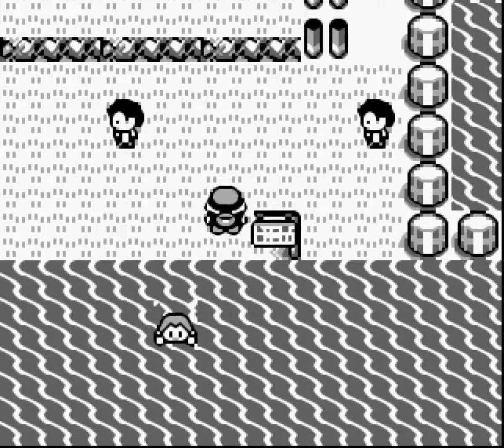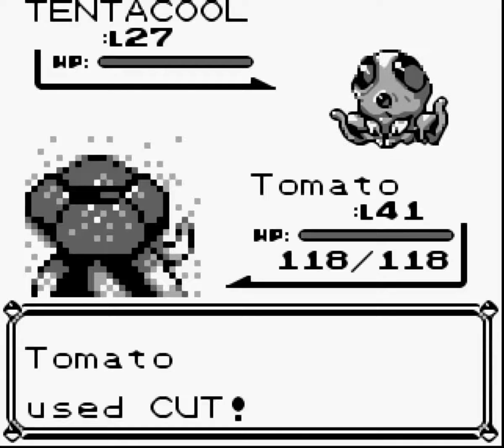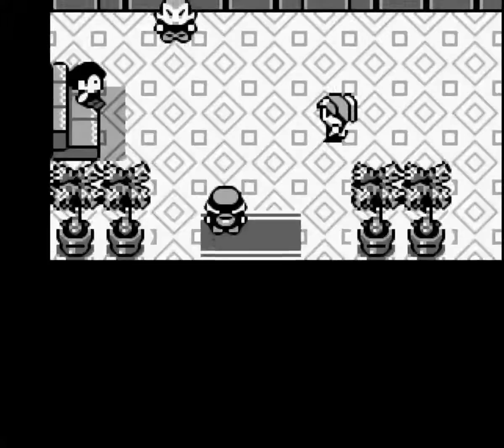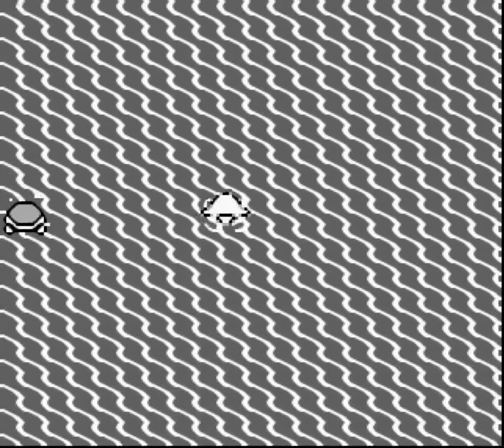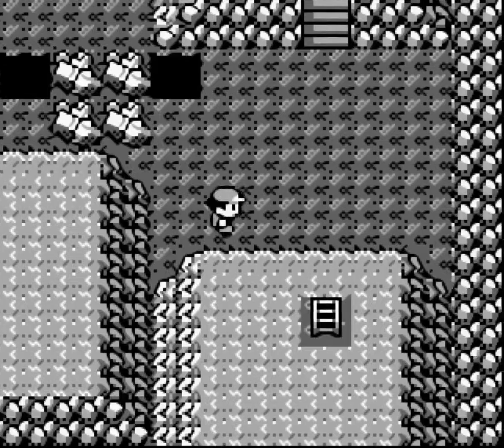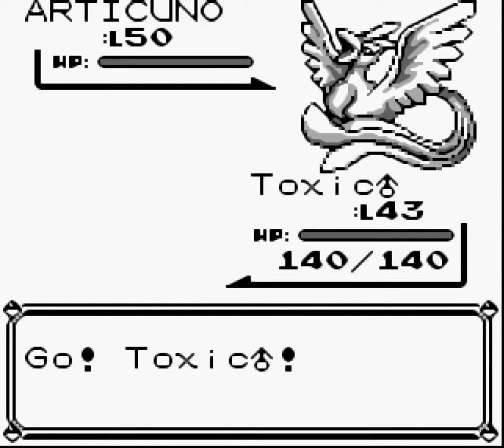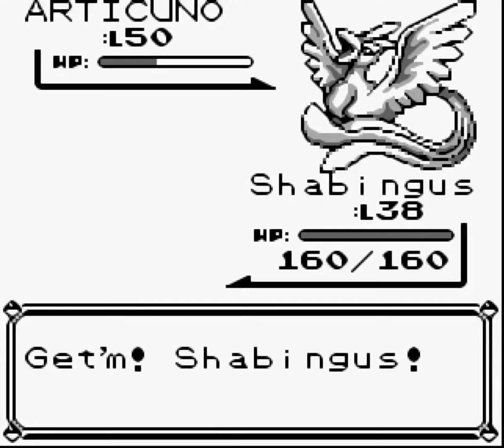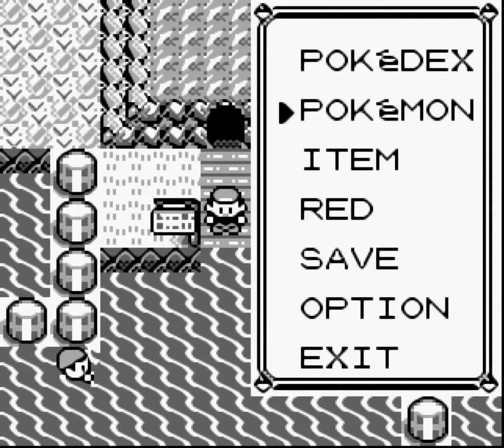Pokémon Red, Episode 27: The Cold Shoulder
Surfing down South of Fuchsia City, we battle trainers and explore the Seafoam Island caves! And of course, catching our very first legendary!